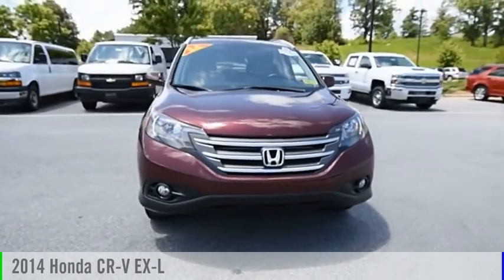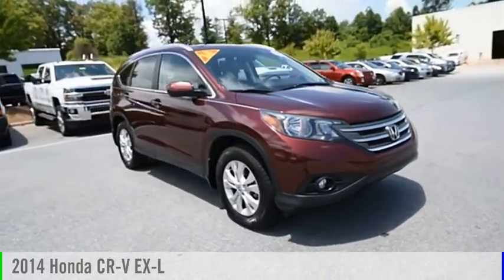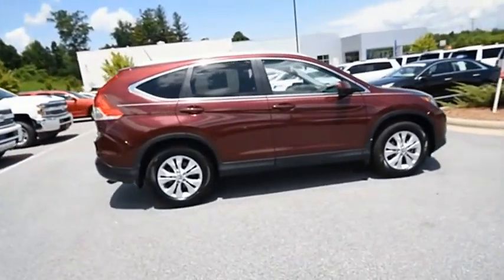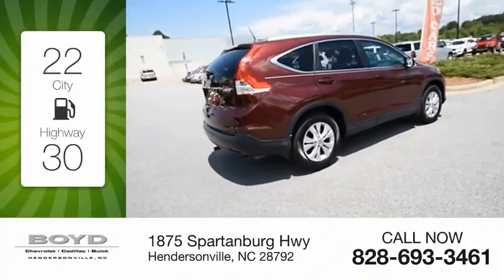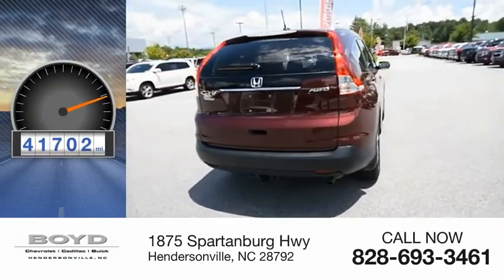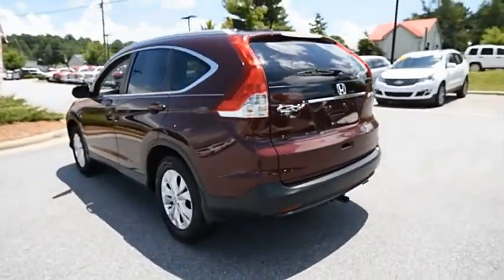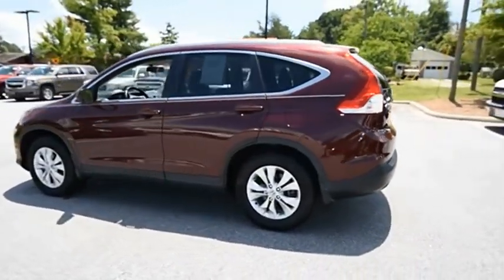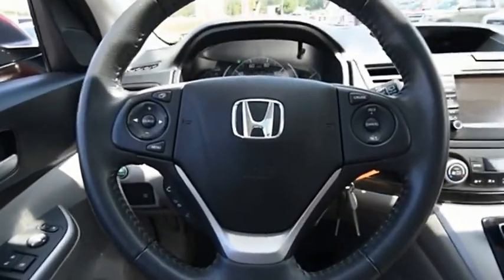2014 Honda CR-V Hendersonville NC A18233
2014 Honda CR-V EX-L

Boyd Chevrolet
1875 Spartanburg Hwy

CARFAX One-Owner. Clean CARFAX. Basque Red Pearl II 2014 Honda CR-V EX-L AWD 5-Speed Automatic 2.4L I4 DOHC 16V i-VTEC recent trade in, includes warranty, includes remainder of factory warranty, guaranteed one-owner, clean CARFAX, rear-vision camera, navigation, leather, heated seats, all wheel drive, hands free communication, CR-V EX-L, 2.4L I4 DOHC 16V i-VTEC, 5-Speed Automatic, AWD, Beige w/Leather-Trimmed Seats, 17 10-Spoke Alloy Wheels, Power driver seat, Power moonroof.brbrAWD for getting around our beautiful mountains! Recent Arrival! Odometer is 1984 miles below market average! 30/22 Highway/City MPG**brbrAwards:br * 2014 KBB.com Brand Image Awardsbr2016 Kelley Blue Book Brand Image Awards are based on the Brand Watch(tm) study from Kelley Blue Book Market Intelligence. Award calculated among non-luxury shoppers.  Kelley Blue Book is a registered trademark of Kelley Blue Book Co., Inc.brLocated at 1875 Spartanburg Hwy, Hendersonville, N.C. Please call for availability. Proudly serving: Asheville, Fletcher, Hendersonville, Hickory, Spartanburg, Gastonia, Boone, Charlotte, Johnson City, Knoxville, and all of greater North Carolina, Virginia, and Tennessee.brbrReviews:brbr * Abundant passenger and cargo room; good fuel economy; user-friendly controls; ample standard tech features; strong crash test scores. Source: Edmundsbr * The 2014 Honda CR-V has a modern aerodynamic look, with sweeping lines, exciting body sculpting, and a dramatic profile. It has enough attitude and ability to get you around town and then tackle the open road and the great outdoors. The CR-V comes equipped with a 2.4-Liter i-VTEC 4-Cylinder engine with 185 Horsepower and a 5-Speed Automatic Transmission. It has a rigid unit-body structure, coupled with taut suspension tuning, which give it impressive handling characteristics. For ultimate 4-season security, the 2014 CR-V is available with Hondas Real Time All